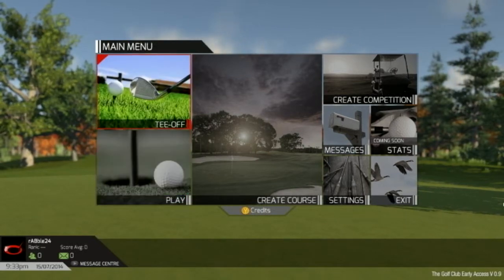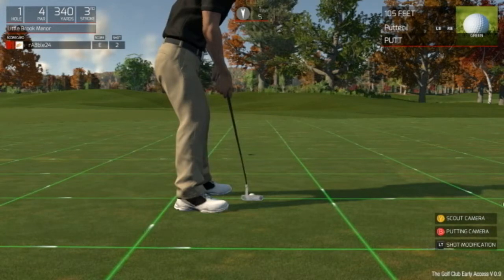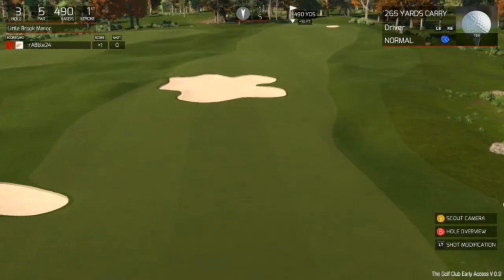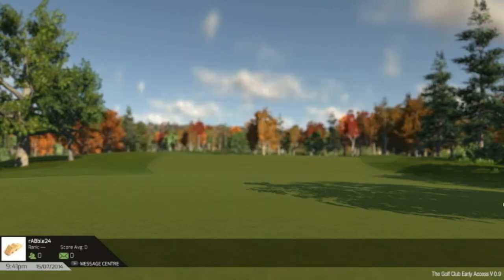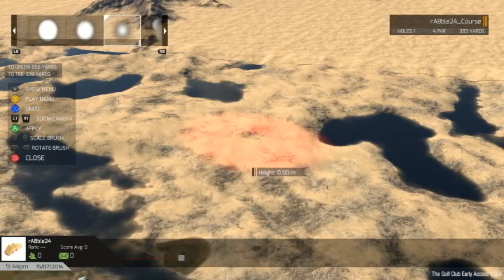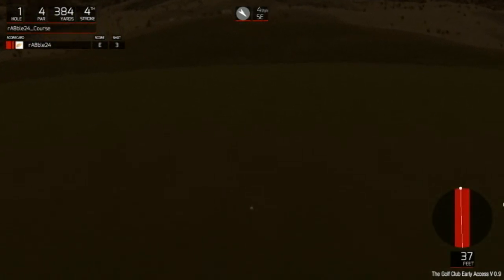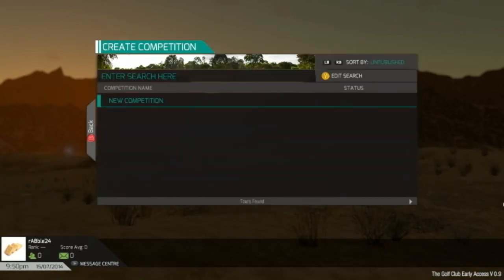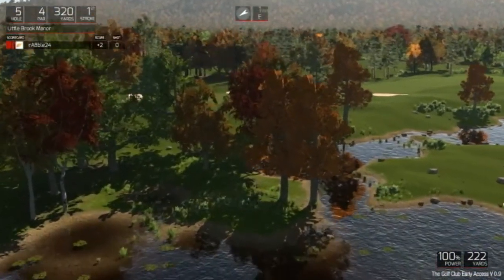The Golf Club - Let's Play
One thing you can be certain of is that Colm (@Colm_Ahern) is a bad shot -- in reality, or otherwise. But, that didn't stop him from playing a bit of current Steam Early Access title from HB Studios, The Golf Club.